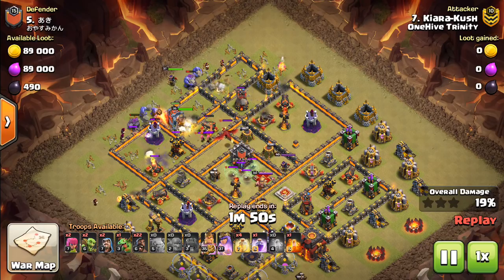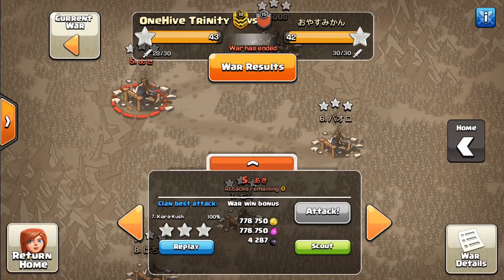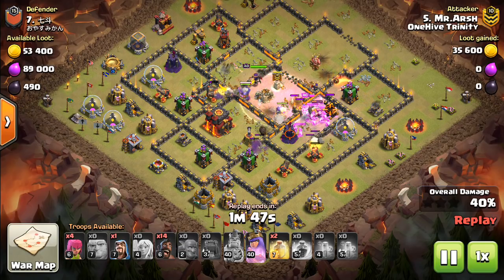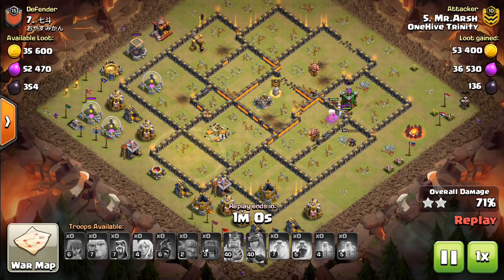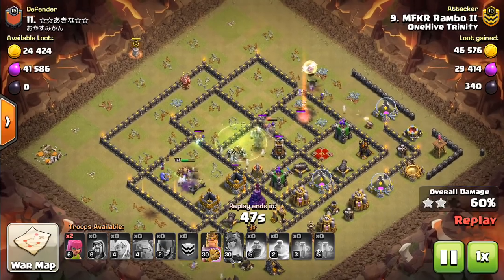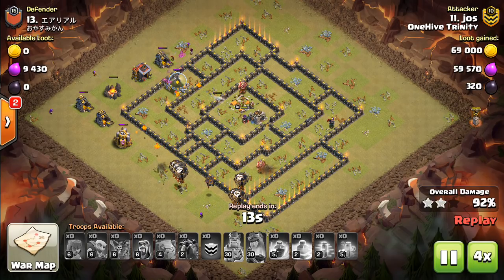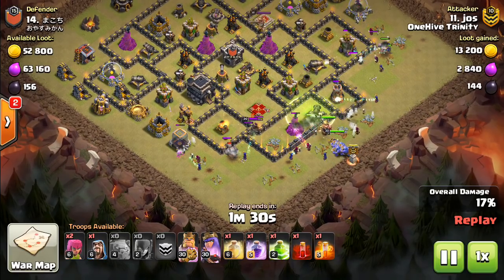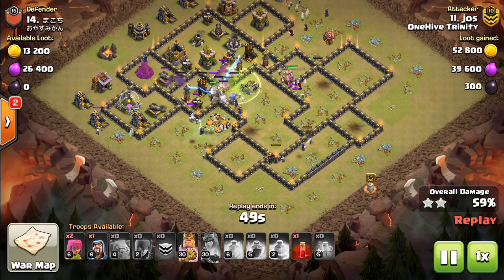When to Use a Troll Tesla (TH9-12) | Clash of Clans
When should you use a troll tesla at town hall 9, 10, 11, and 12? Let's discuss it!

Clash on!